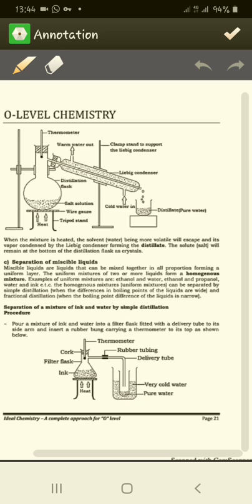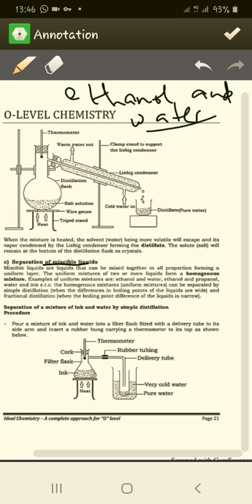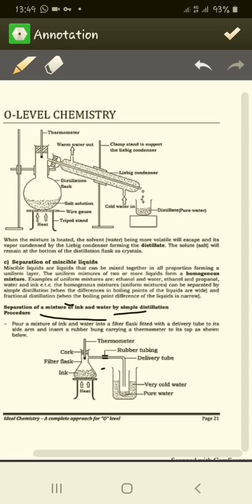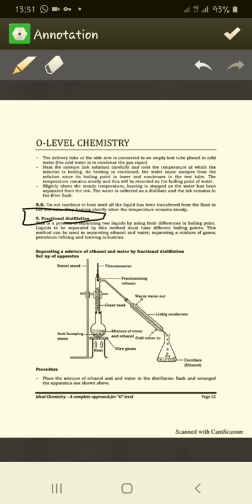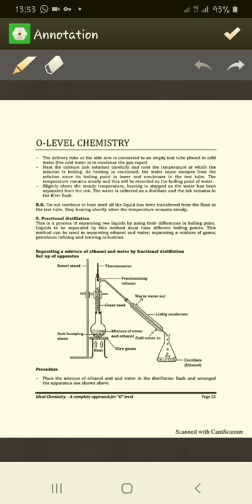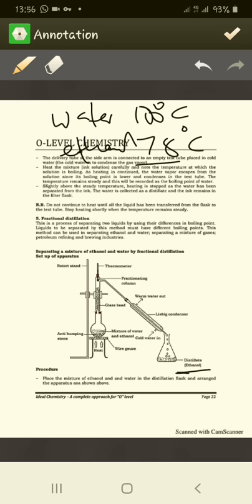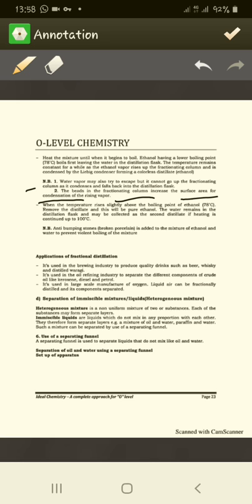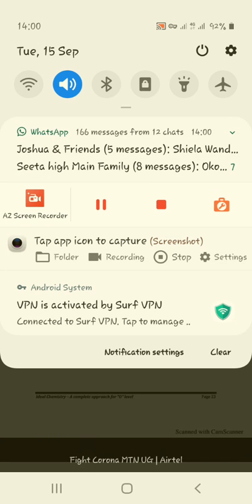15 September 2020